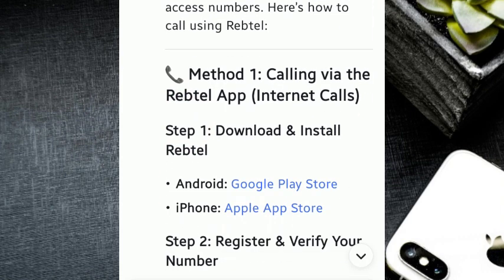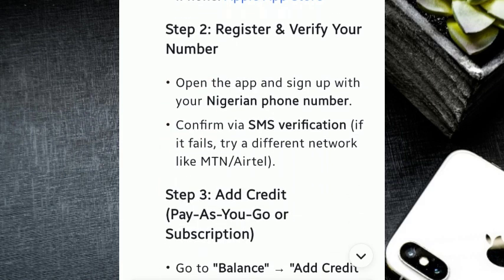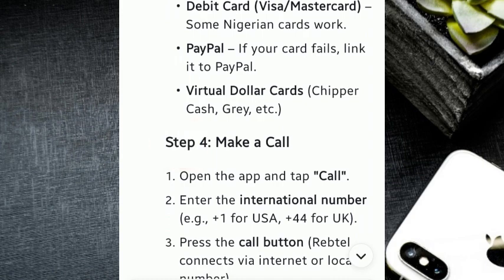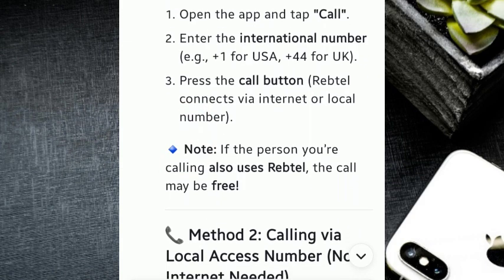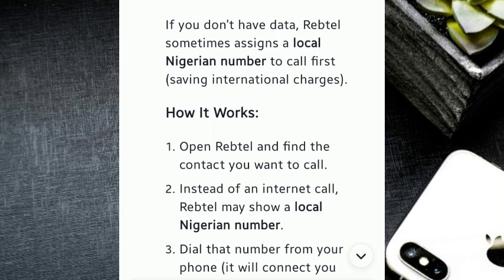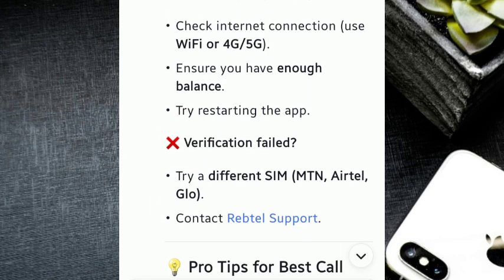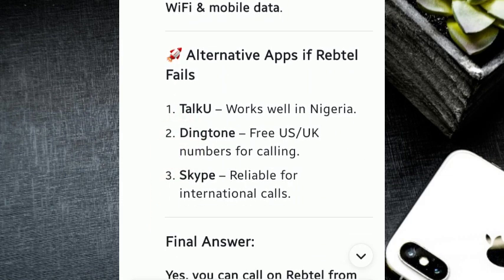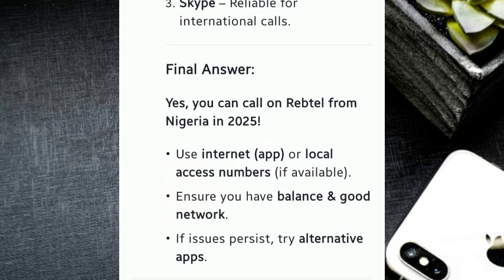HOW TO MAKE CALLS ON REBTEL IN 2025 | EASY STEP-BY-STEP GUIDE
In This Video, you will learn about how to make calls on Rebtel in 2025, including the latest features, updated interface, and money-saving tips. Whether you’re calling internationally or locally, this tutorial will guide you step-by-step so you can connect with friends, family, or clients without stress.

Rebtel has made some big changes in 2025 — from improved call quality to new subscription plans — and I’ll show you exactly how to use it efficiently, avoid hidden charges, and make the most of its features. Perfect for beginners and returning users who want a quick, easy, and clear guide.

🔥 Watch till the end to learn pro tips that most users don’t know about — they’ll save you time and money!

💬 CALL TO ACTION:
Your support helps the channel grow and reach more people!